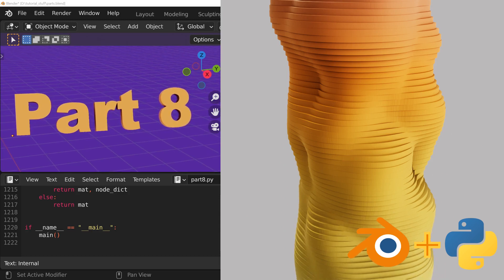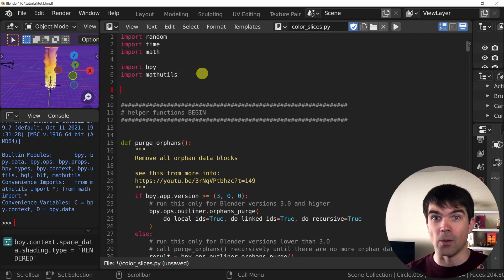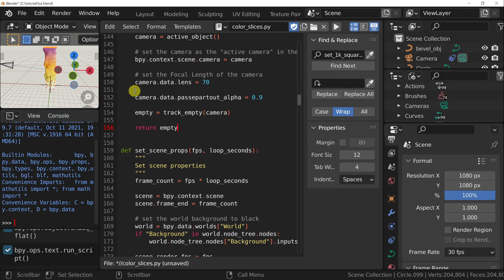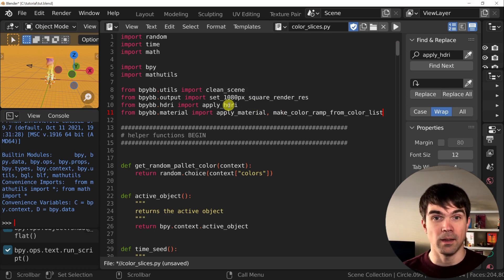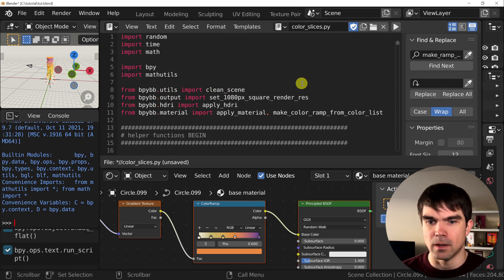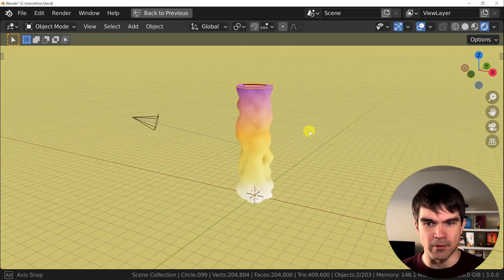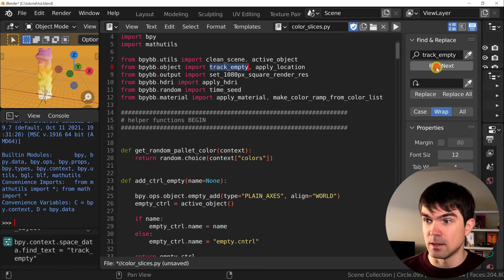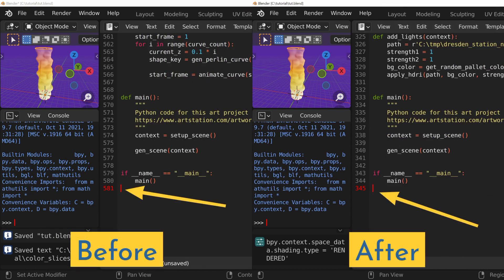Blender+Python: Color Slices Tutorial Series, Part 8: The same result with less code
This is the final video in the Color Slices Tutorial Series. We will be using a Python package to replace some of the helper functions we were using reducing the script by 200 lines.

How to clean the scene with Python in Blender (with examples)

00:00 - Intro
00:13 - Video Table of Contents
00:34 - Get the code
00:45 - Get bpybb
02:18 - Replace "set resolution"
05:32 - Replace "clean scene"
07:00 - Replace "apply HDRI"
08:04 - Replace "color ramp from list"
11:00 - Replace "apply material"
12:42 - Replace "time seed"
15:50 - Replace "active object"
17:00 - Replace "track empty"
17:34 - Replace "apply location"
18:30 - Outro